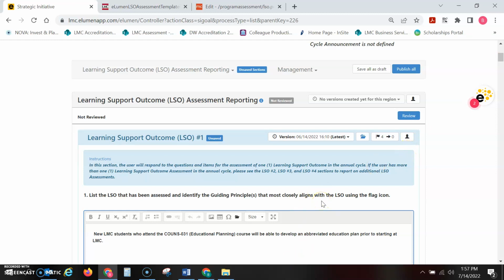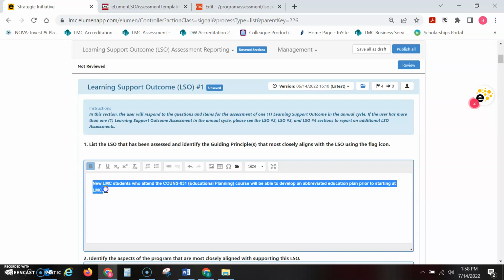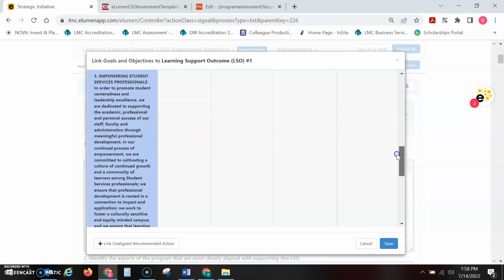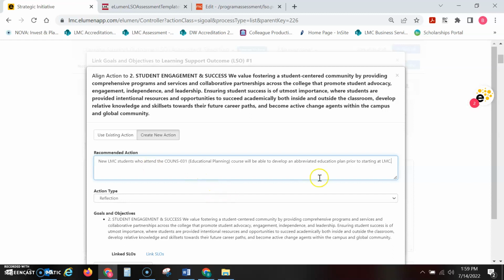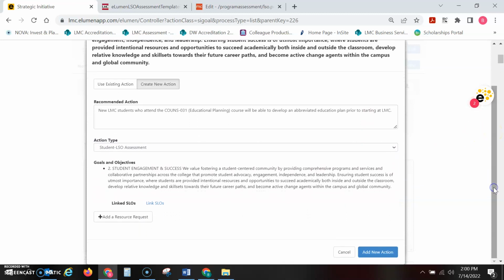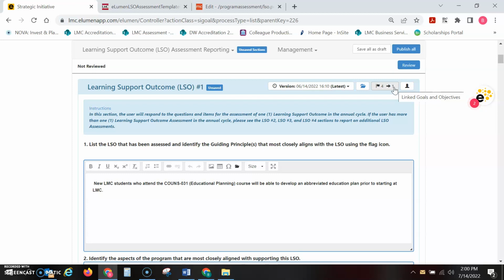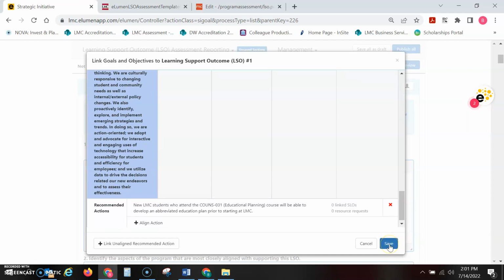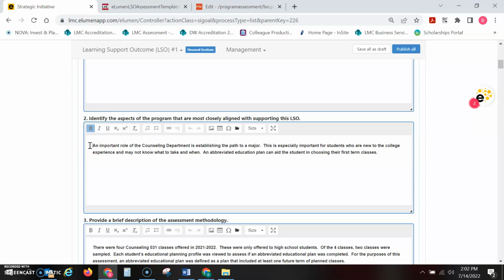eLumen LSO Assessment Reporting-#1 and #2